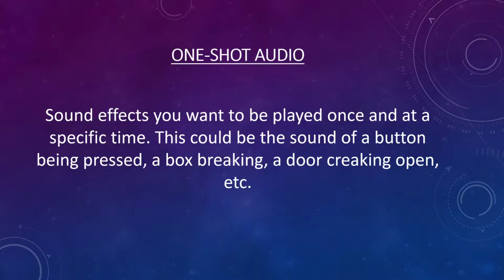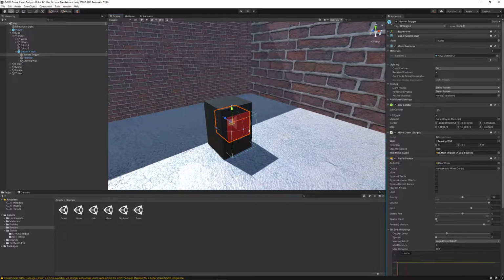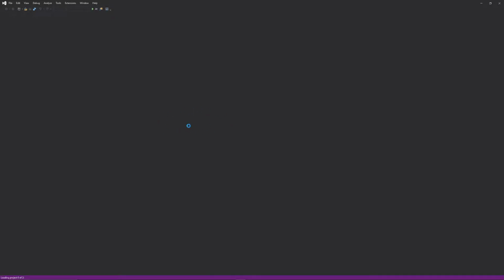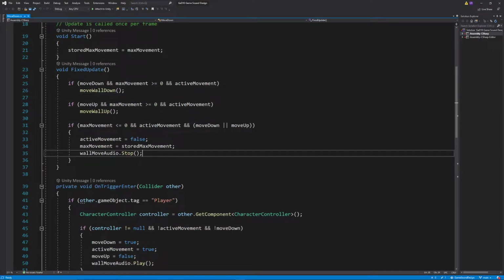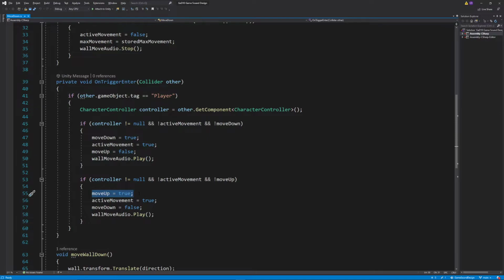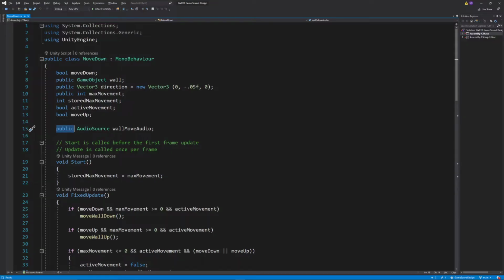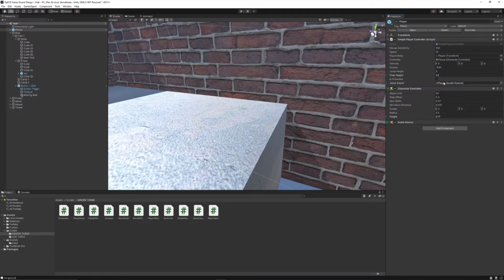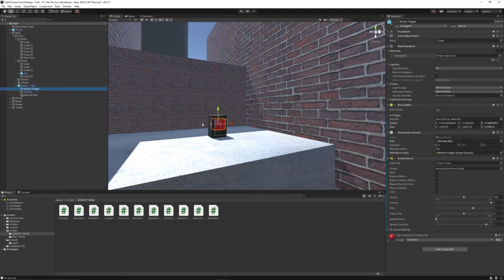5 - Unity One Shot Audio P1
Learn the basics of one-shot audio in Unity!